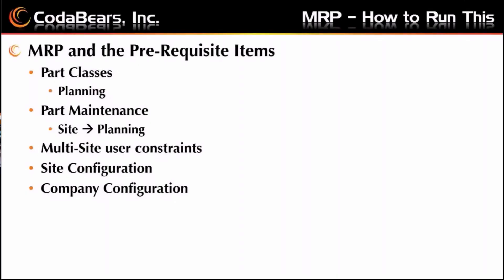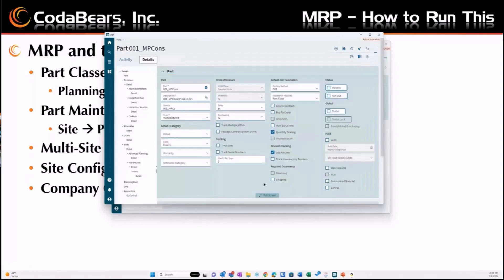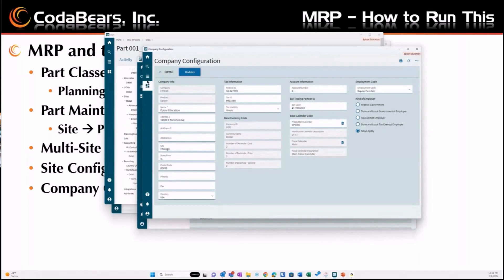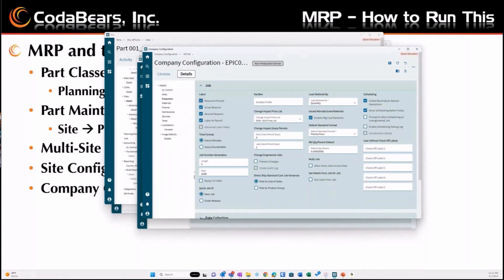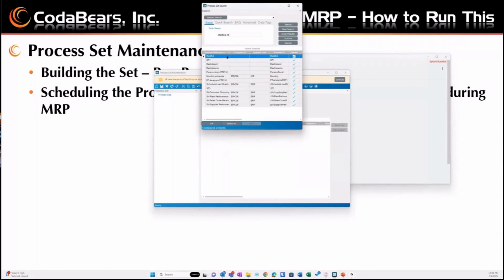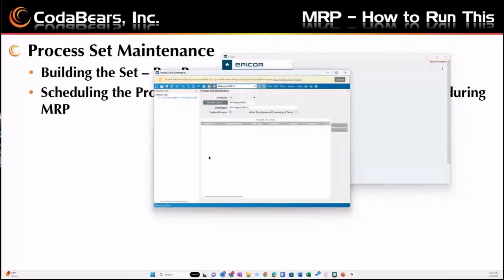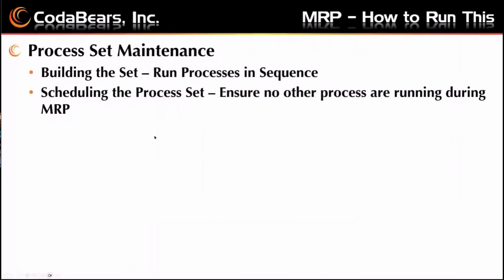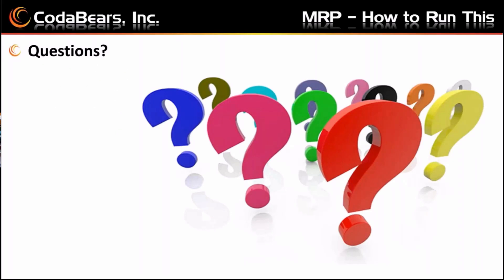MRP: How Do I Run This Thing?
Follow along with Calvin Dekker as he takes show sus how to use MRP!